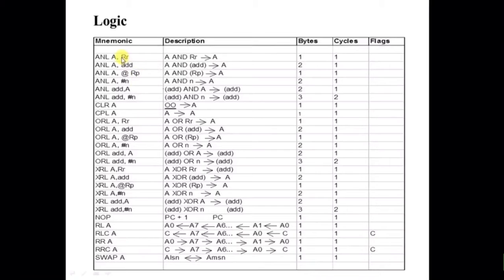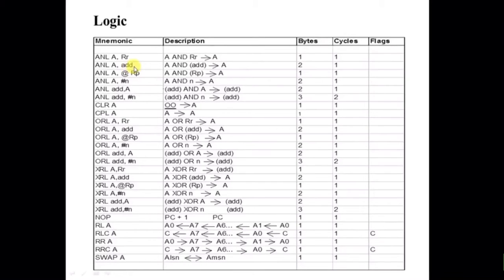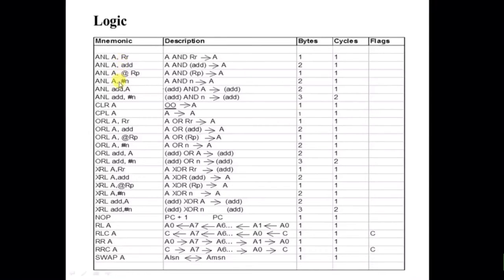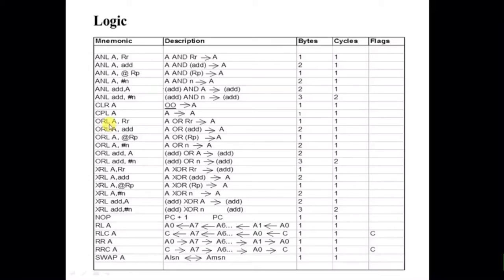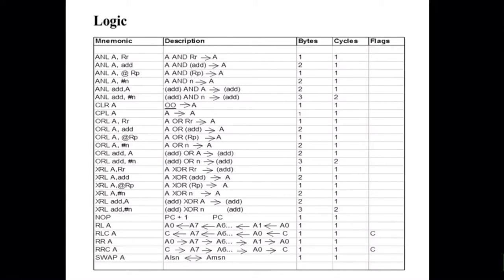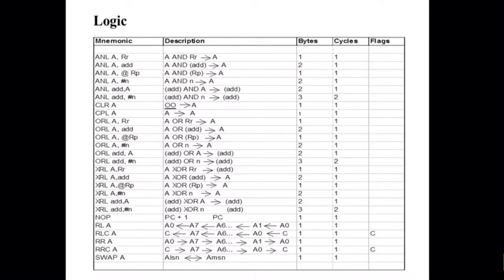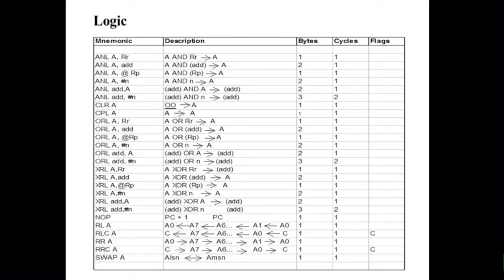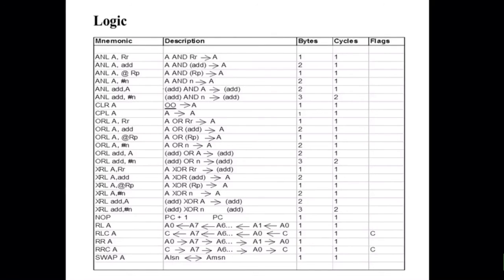Logical Instruction set 8051